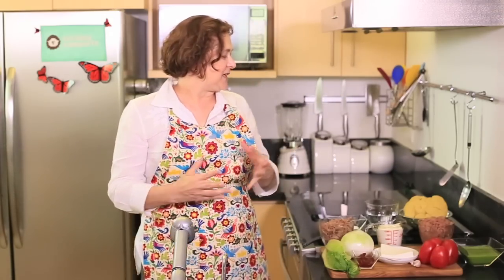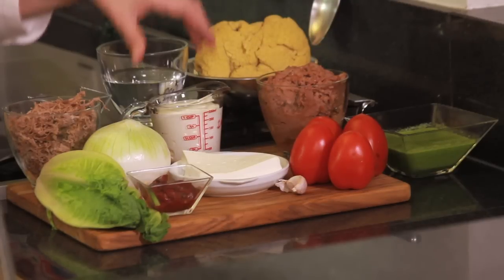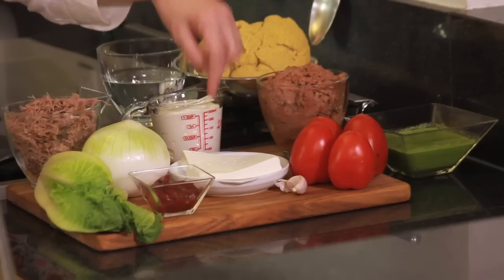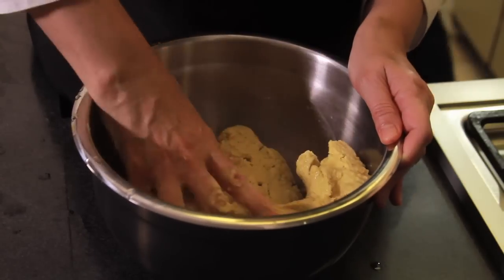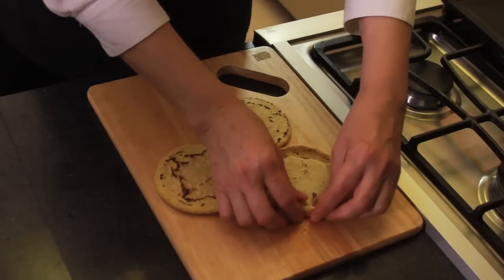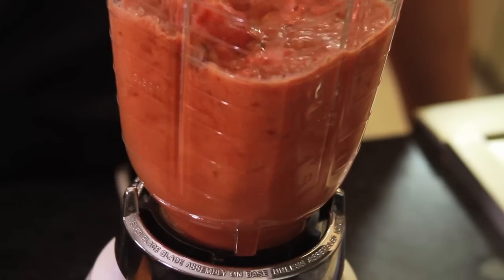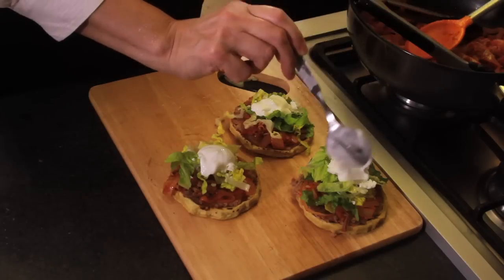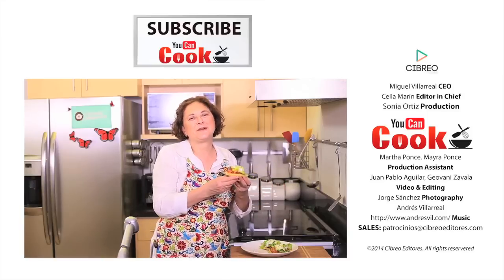Sopes with shredded beef Mexican food